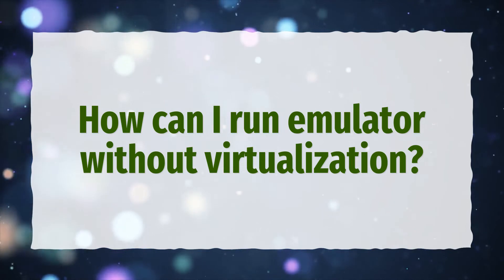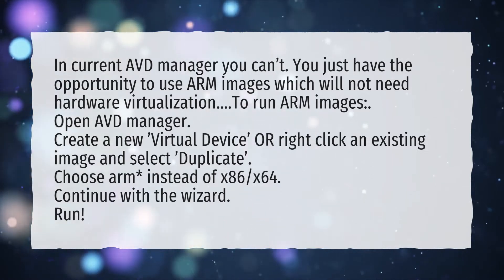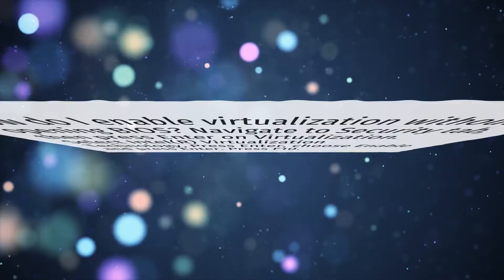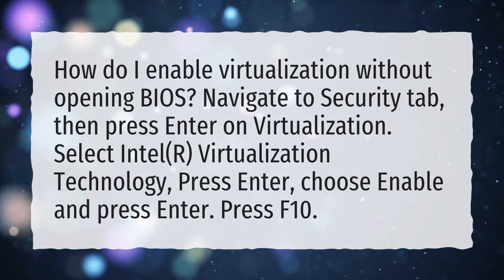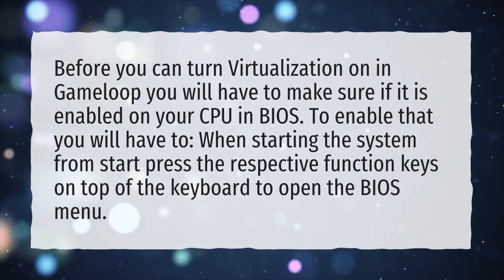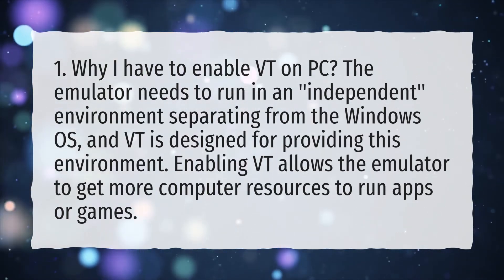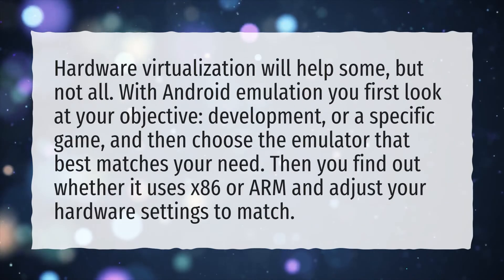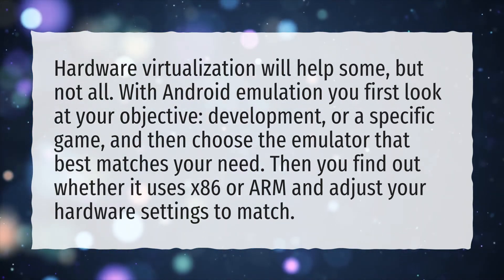How can I run emulator without virtualization?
More About Can I Run BlueStacks Without Virtualization? • How can I run emulator without virtualization?